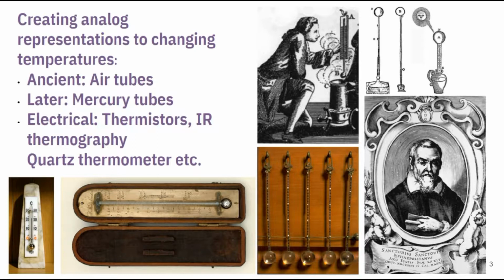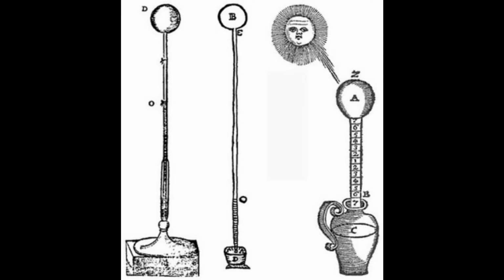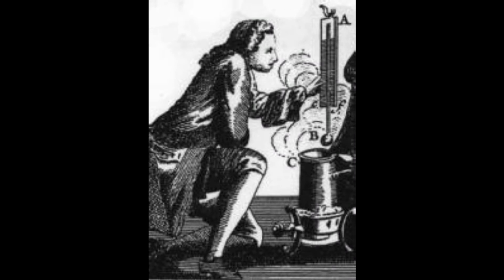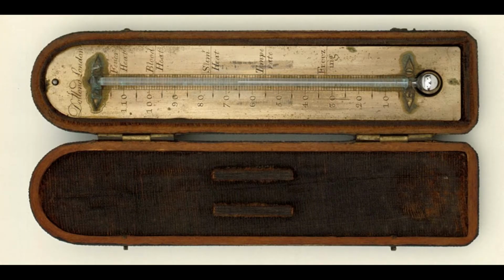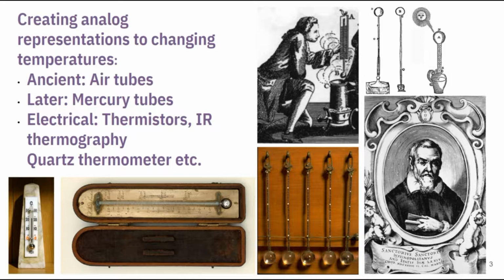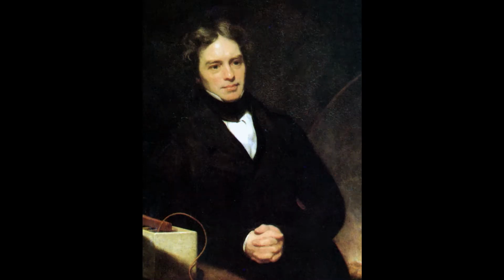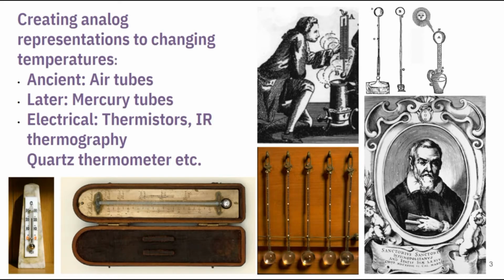Introduction to electricity part 3- Expanding the analog world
From air tubes to IR thermometers - Want to understand how electric driven sensors got to control our world?
For more than 2000 years humans have been trying to create analog representations for physical quantities. It started with practical devices that monitored time and expanded significantly during the scientific revolution. When the understanding of electricity and magnetism improved the ability to create such analog representations expanded significantly. In this video we will make the long journey from early analog devices to today's sensing systems.
The first comment gives teaching activities ideas based on the video.